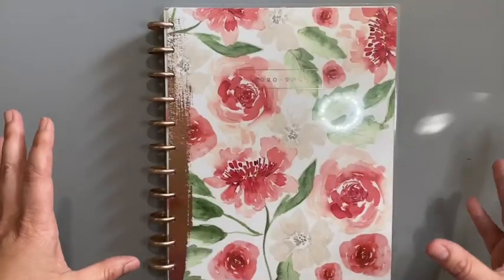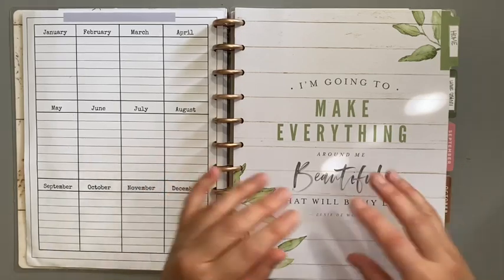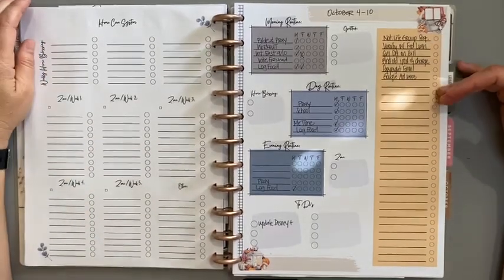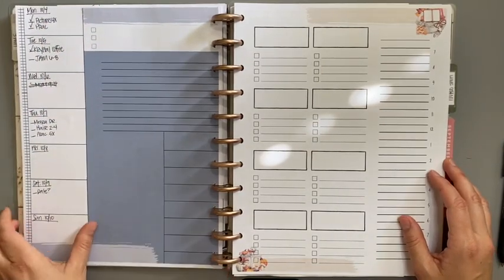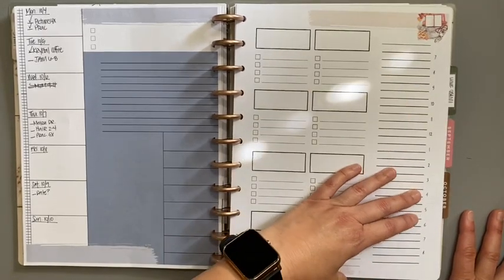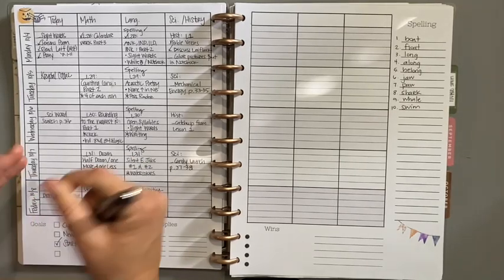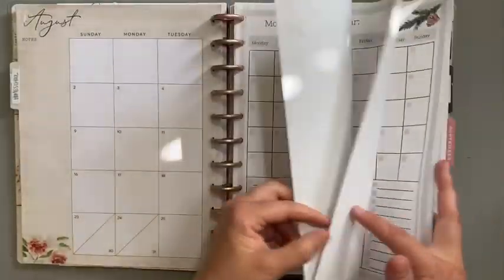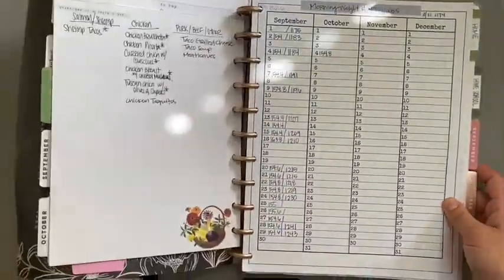My October Planner Set Up and Flip Through || Frankenplanner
Today I’m flipping through my October frankenplanner set up, explaining everything old, new, and how it functions. I have Happy Planner items, homemade Canva printable inserts, as well as sheets from my In The Leafy Tree Tops planner for Christmas planner to share with you. I hope you enjoy and get some ideas for your own planner set up!

To visit my Etsy shop and find all of my planner inserts & printables click here, and thank you for all of your support! More is always coming and added weekly.

Mildliner Highlighters (Amazon): Zebra Pen Mildliner, Double Ended Highlighter, Broad and Fine Tips, Assorted Colors, 15 Pack

Reusable sticky tabs (Walmart)